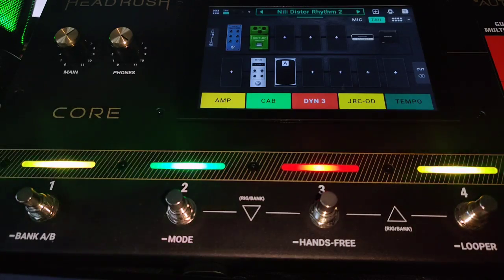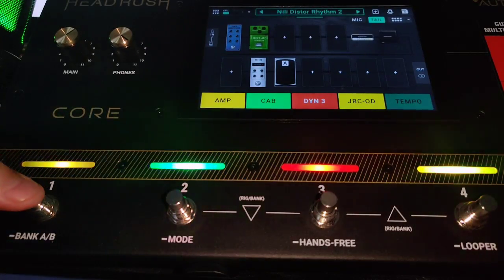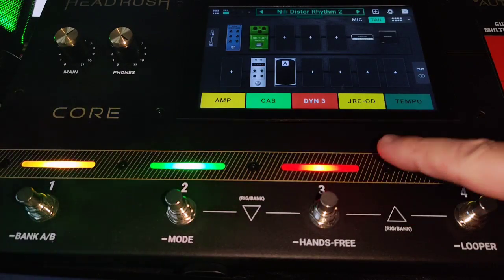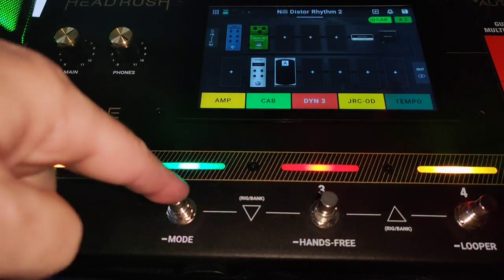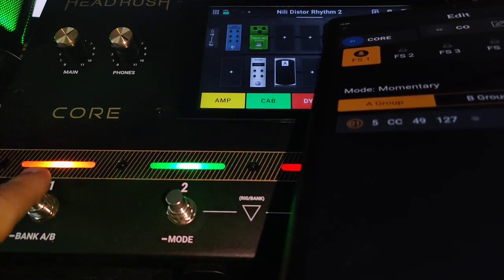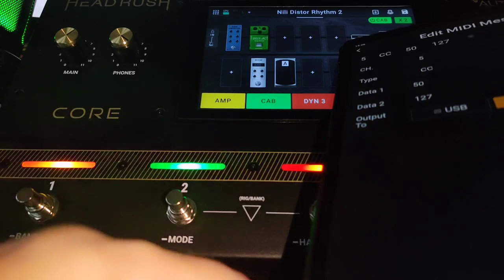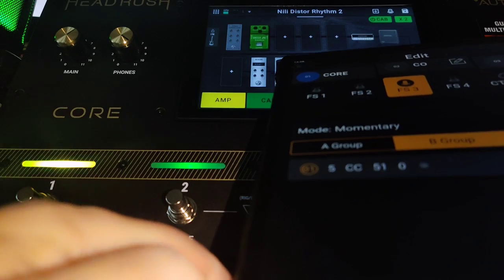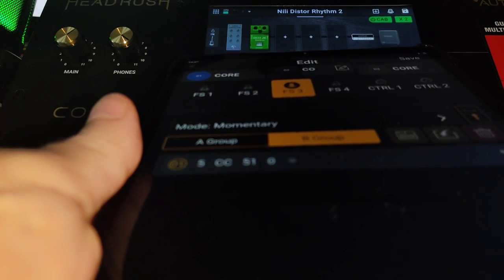Headrush Core . Midi CC for Stomp mode(ENG)